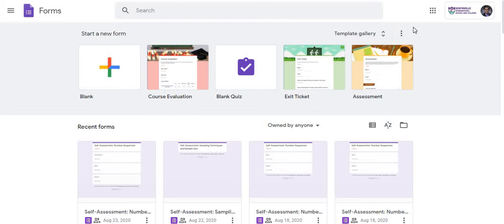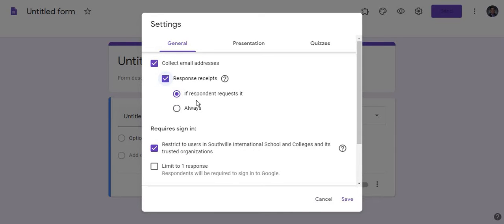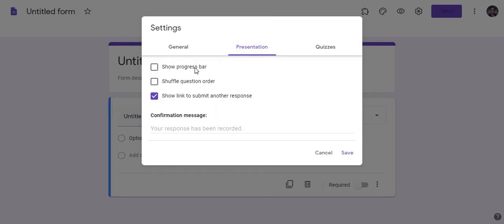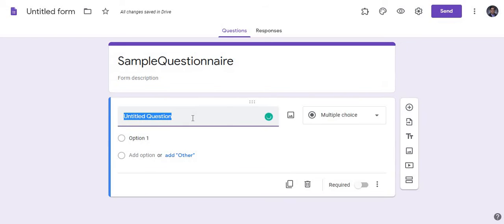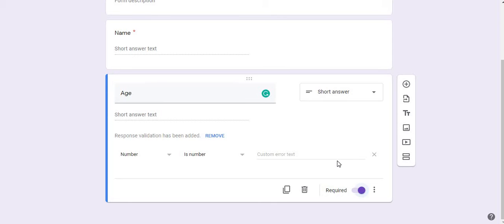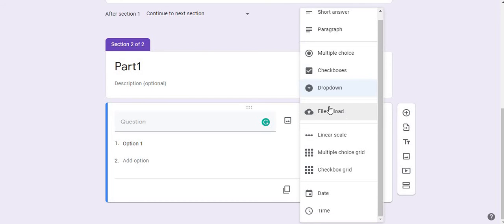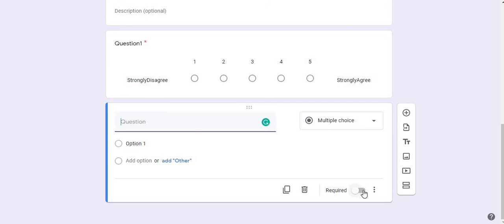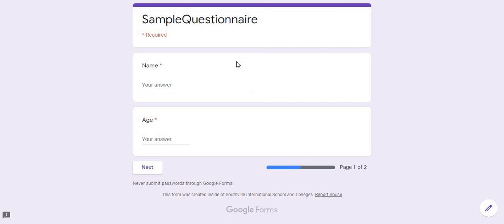Using Google Forms For Surveys